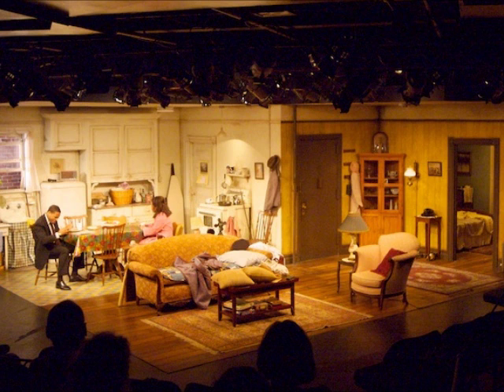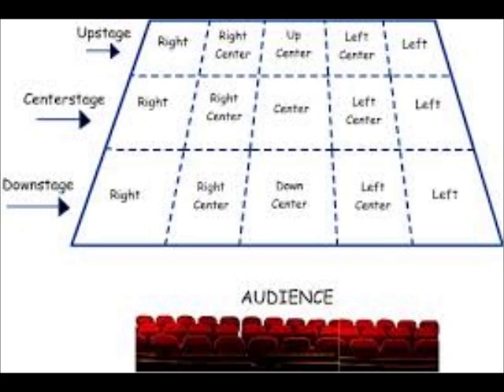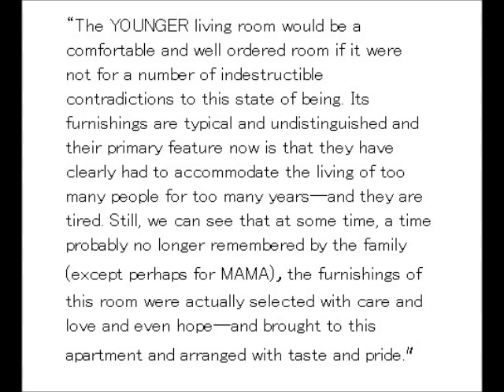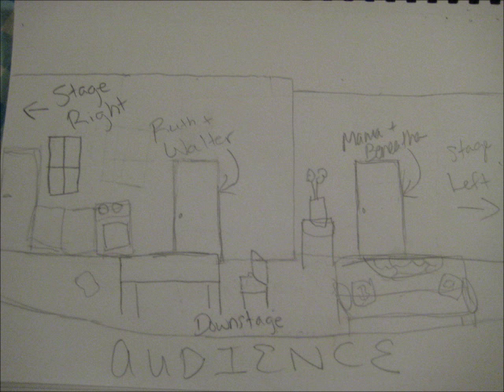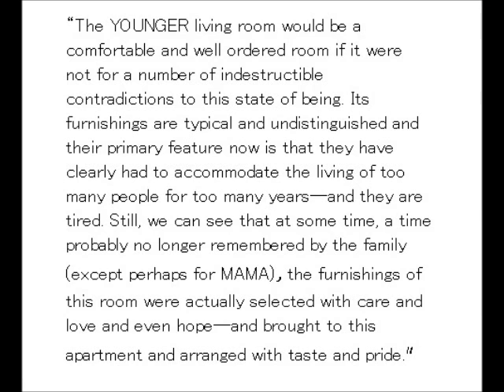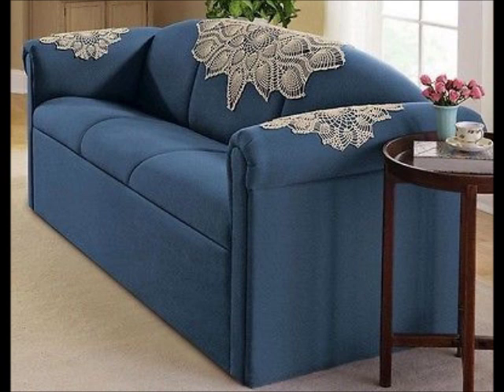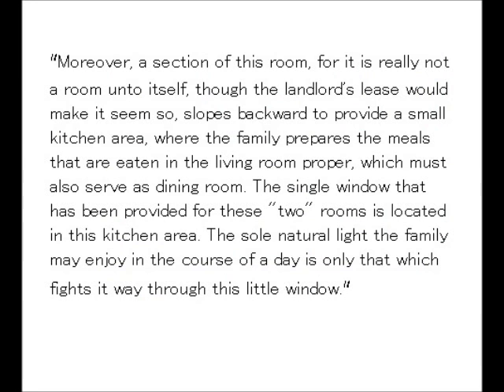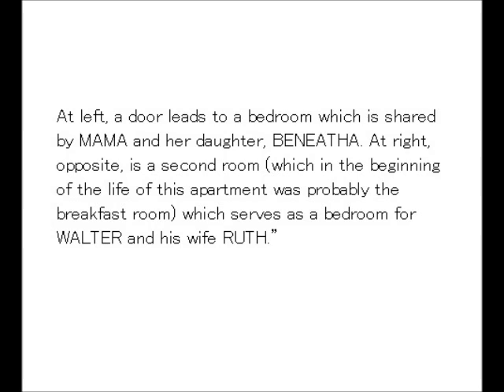Sketching Through the Text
A project for my literacy class at USC Upstate. This explains how a teacher can use the strategy of sketching through the text. The strategy enables students to visualize concepts through drawing.